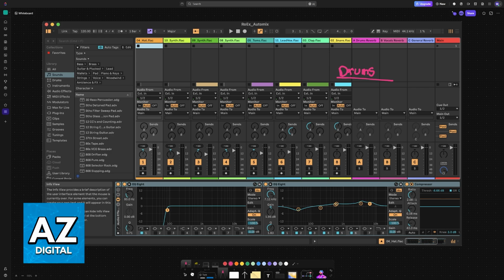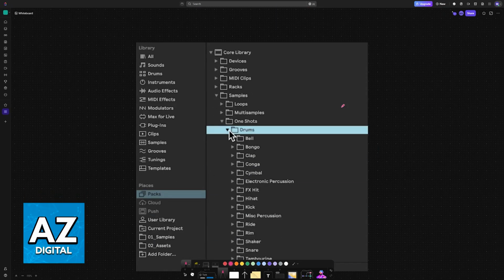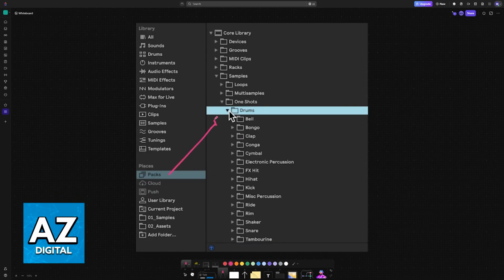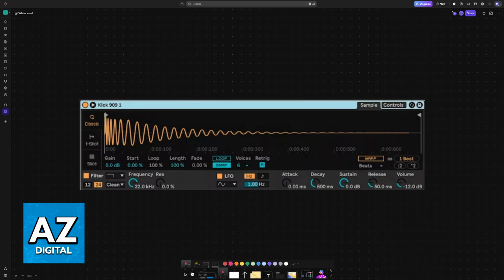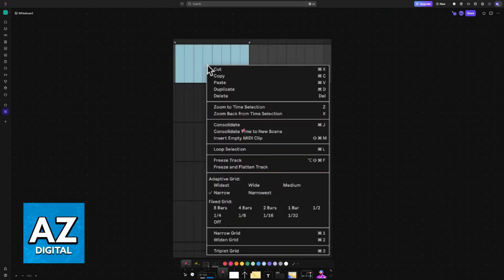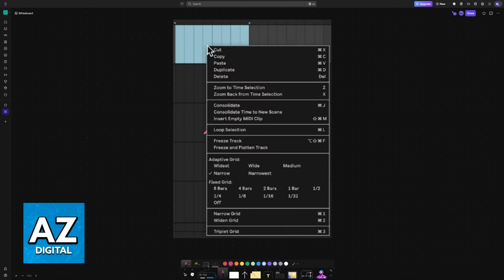How To Use Drums on Ableton (2025) - Step by Step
In this video I will clear your doubts about how to use drums on ableton, and whether or not it is possible to do this.